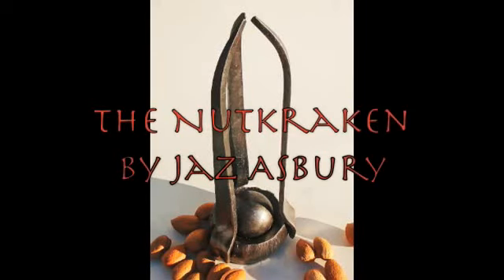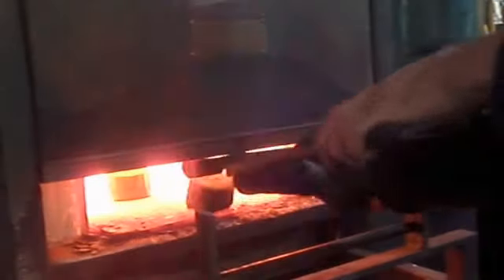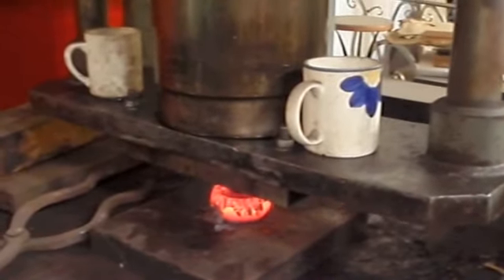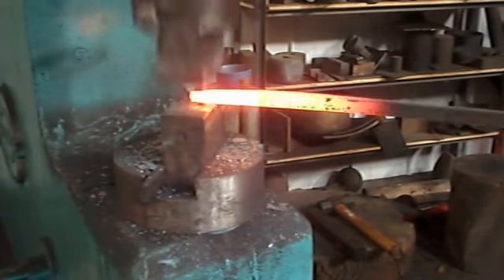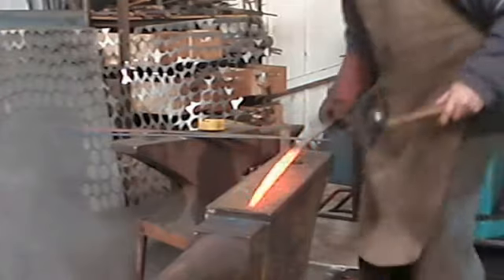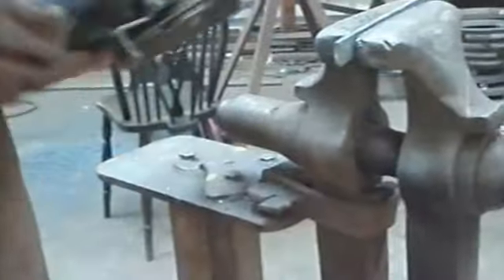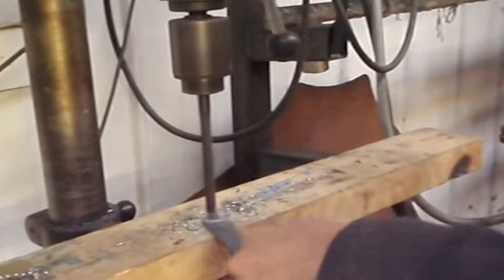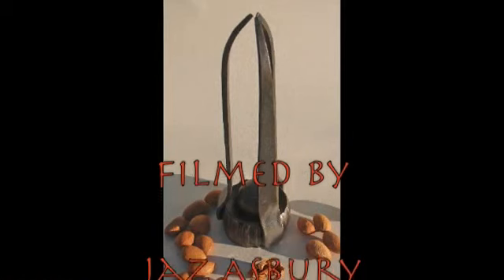The Making of The Nutkraken